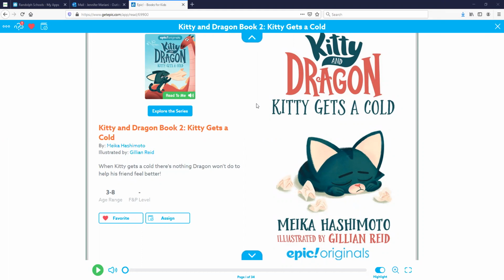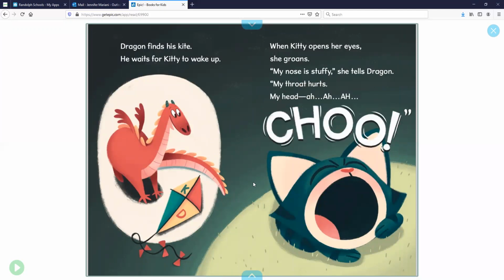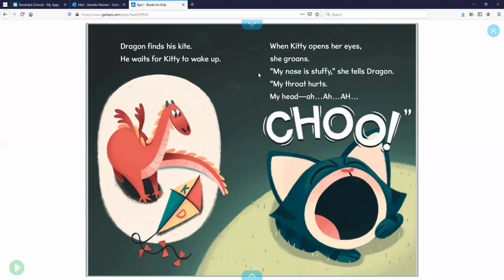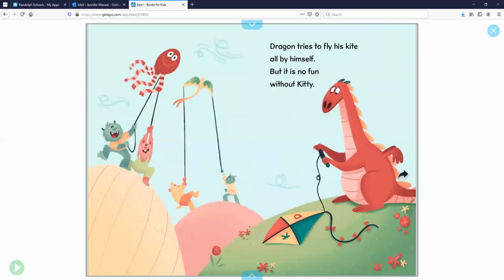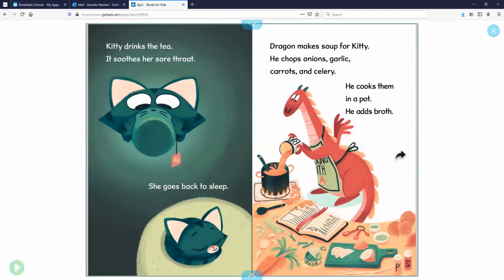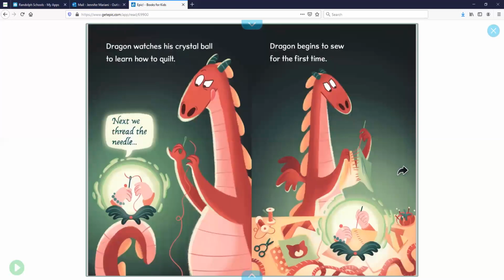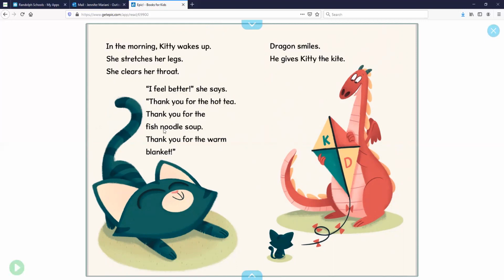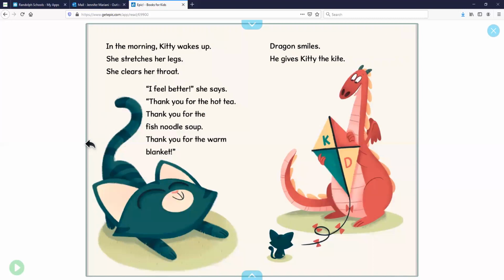Thursday, 5/28/20 Reading/Inflection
Today you will listen to a story and help me with the character's inflection.